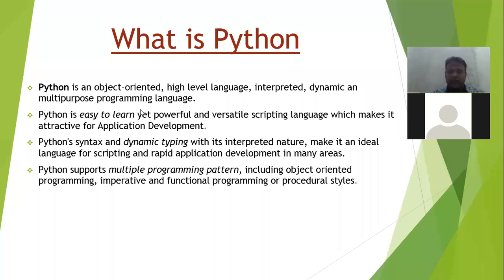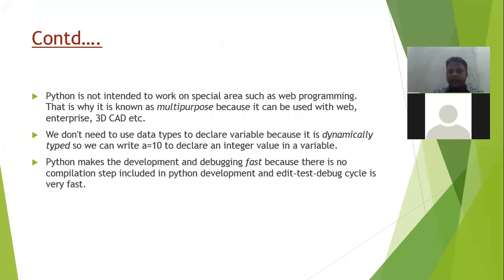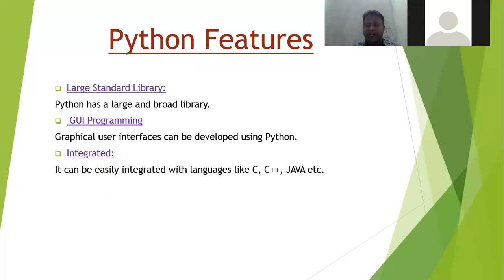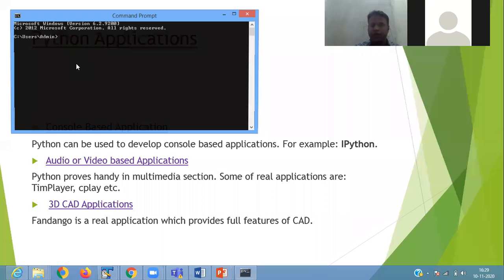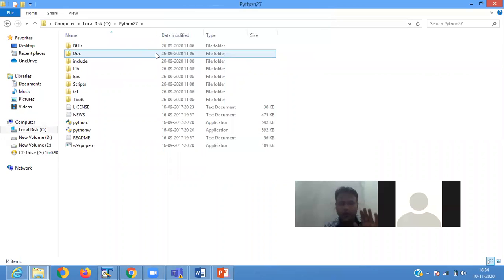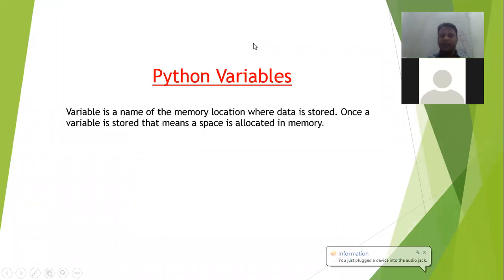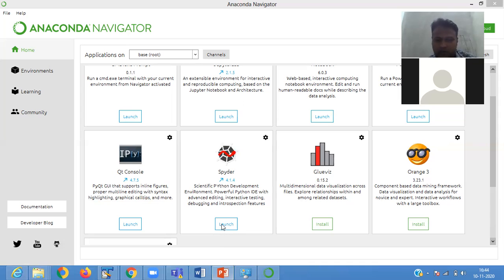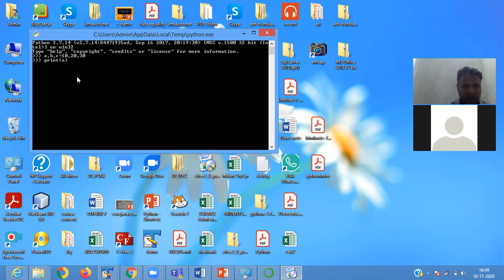Python Class 2